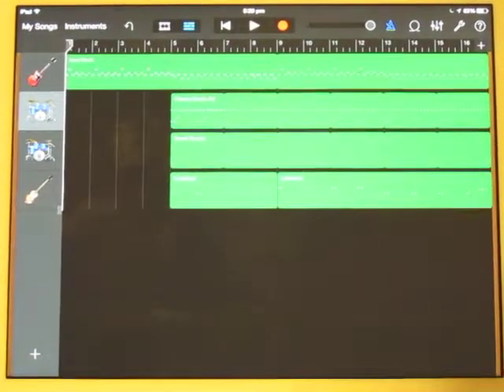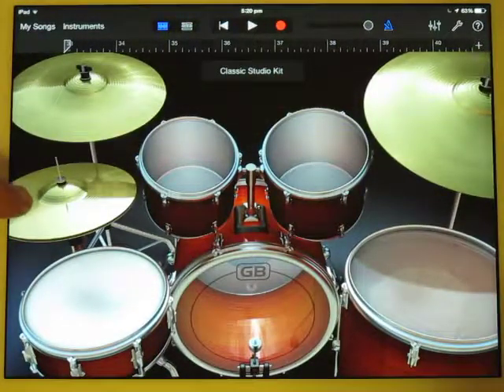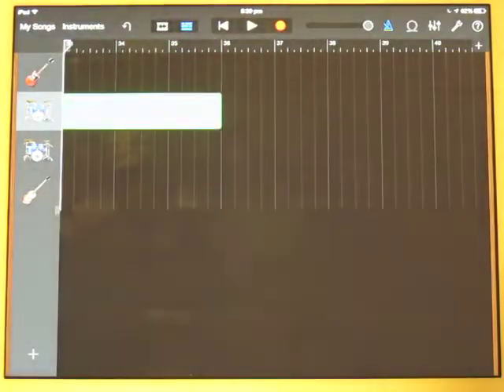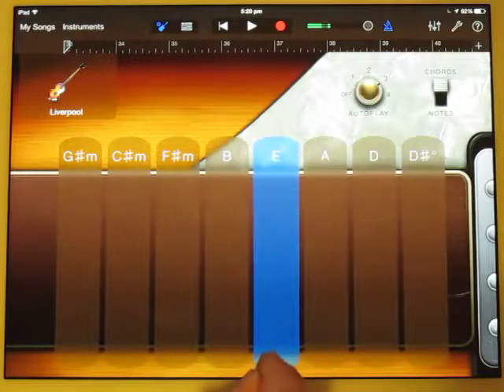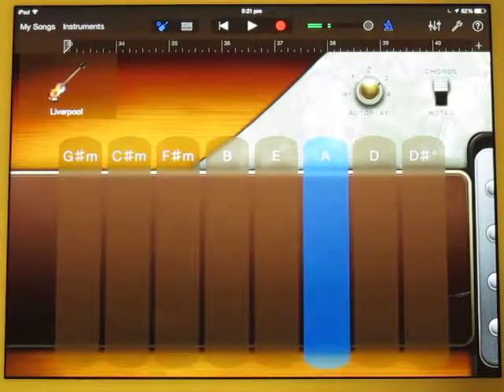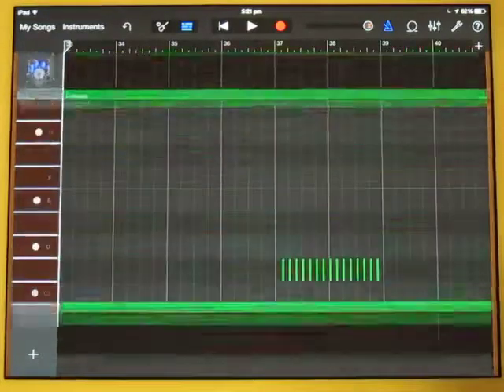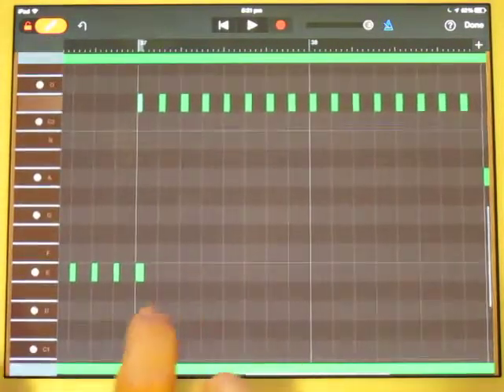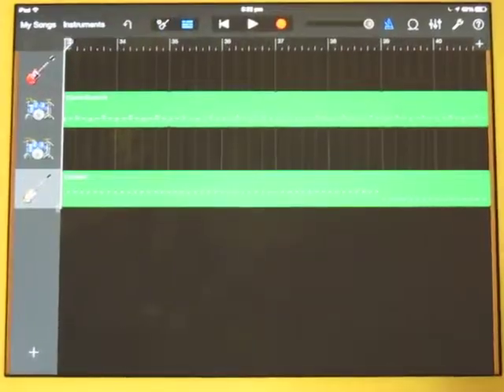Sex On Fire Part 5 Chorus Drums And Bass, Edit Tool 5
Tutorial showing how to make a cover of "Sex on Fire" on GarageBand iOS.  Based on the songsheet by Koen Marien, which can be found